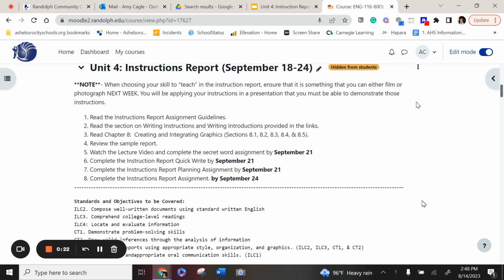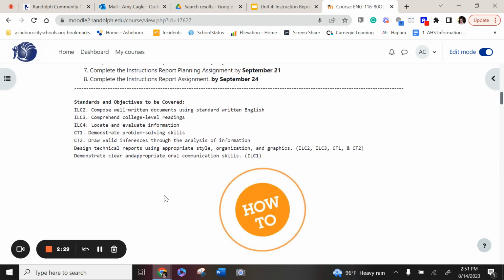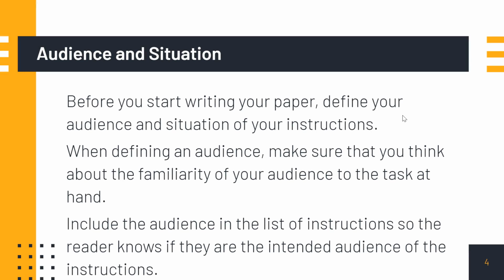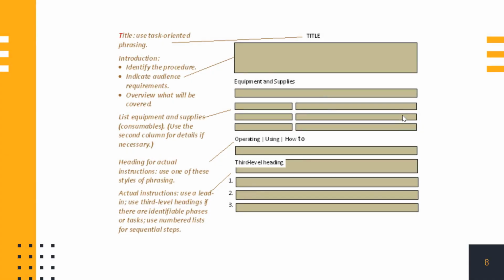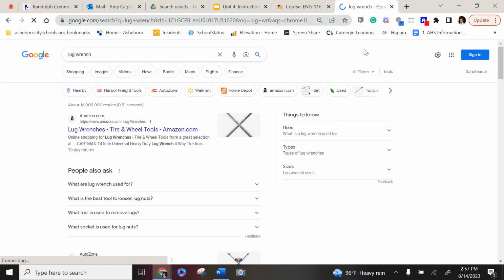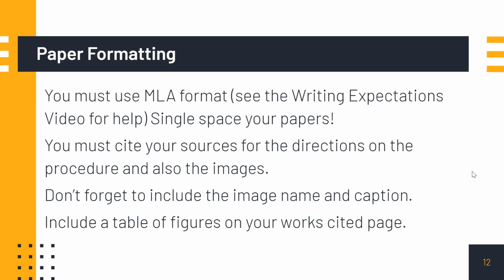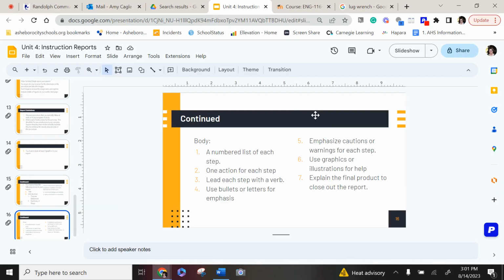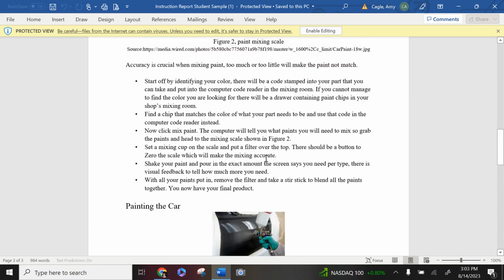Unit 4 Lecture Video